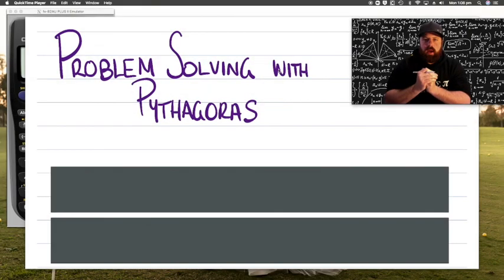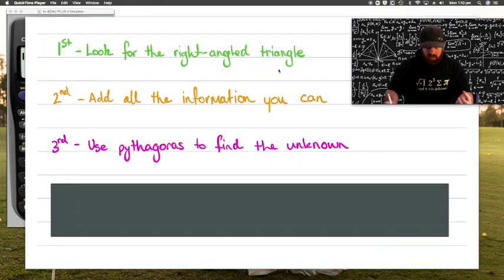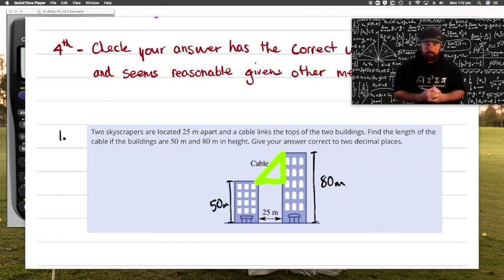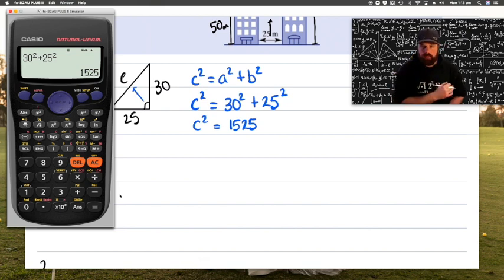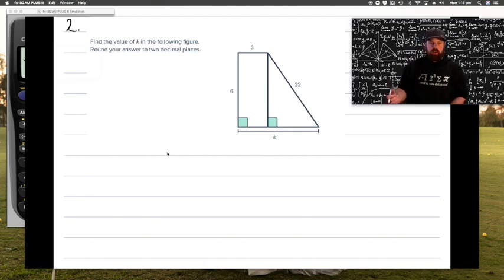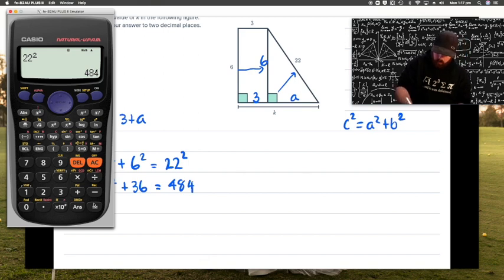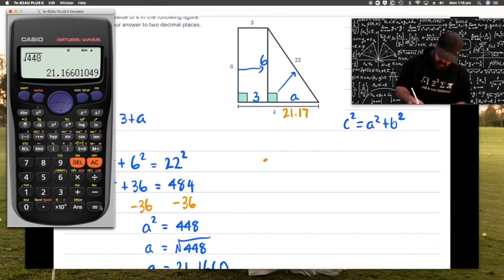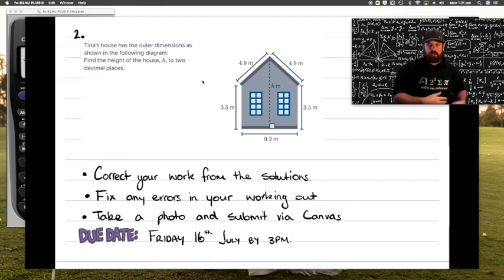Online 2021 Year 9 Lesson 2 Applying Pythagoras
This video is about Online 2021 Year 9 Lesson 2 Applying Pythagoras
Intro 0:00
Example 1 2:30
Example 2 6:51
Work to complete: 11:43